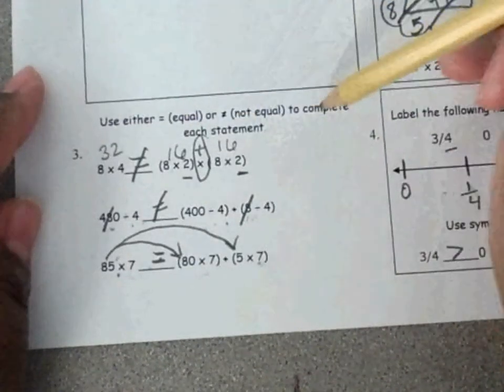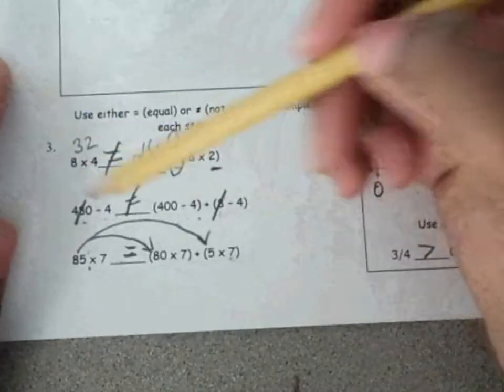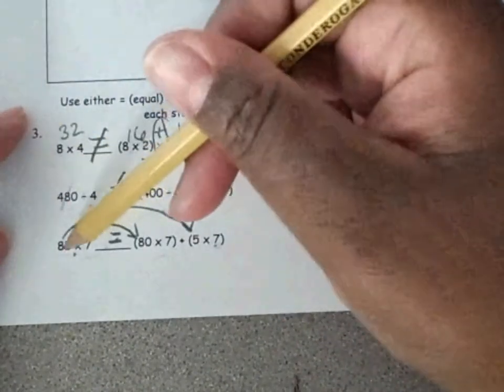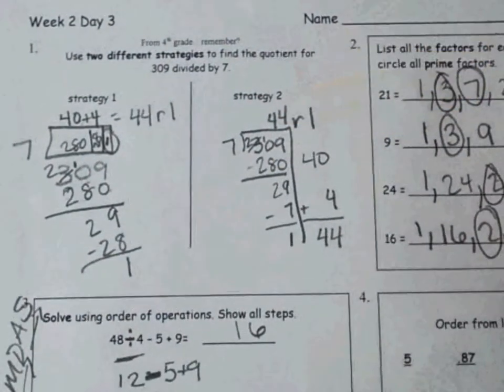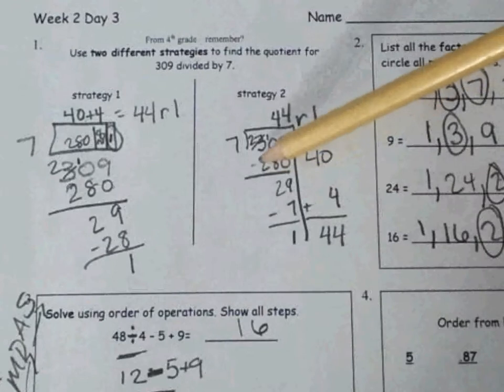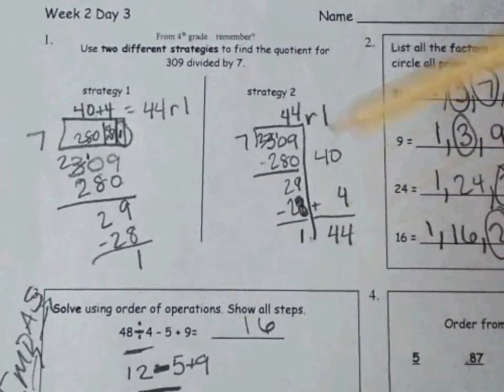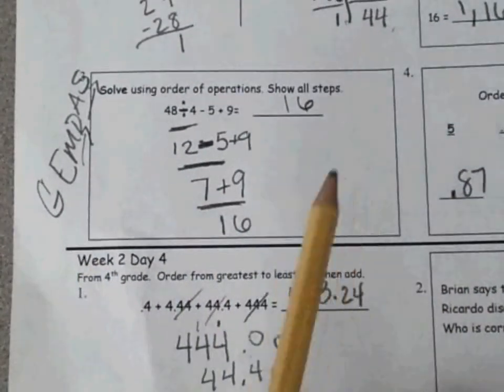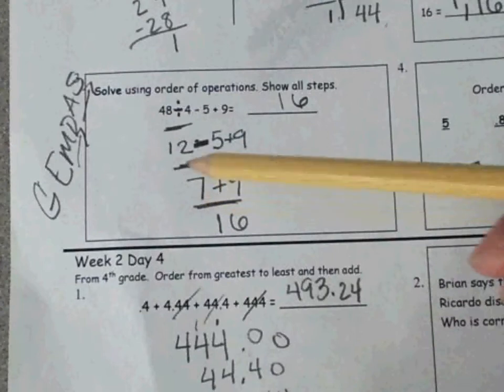Week 2 Homework Math